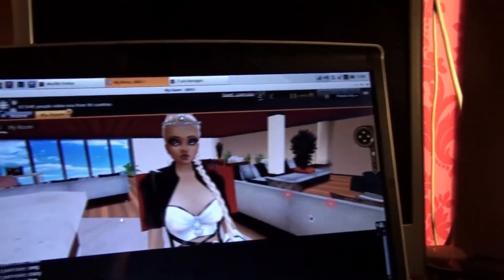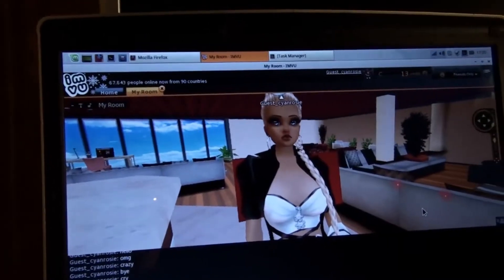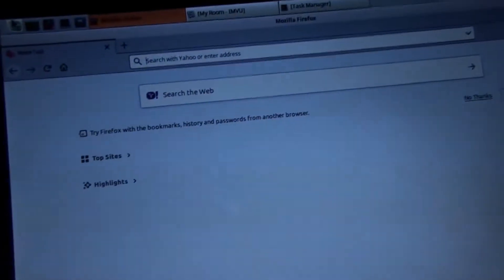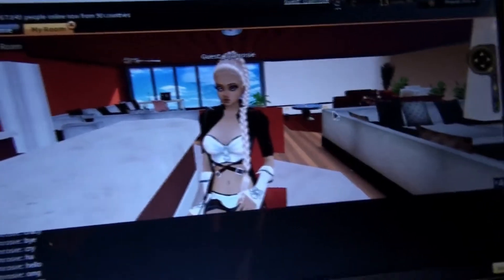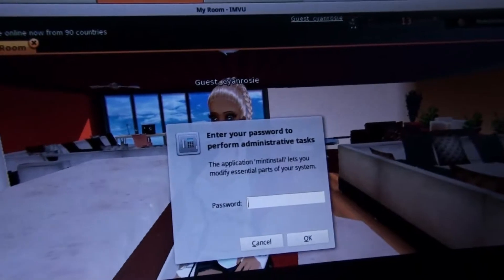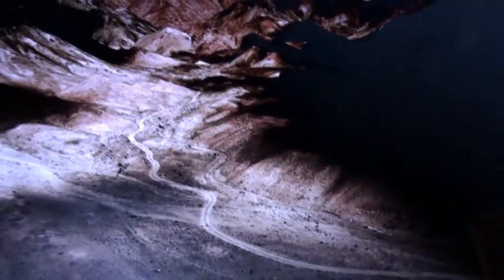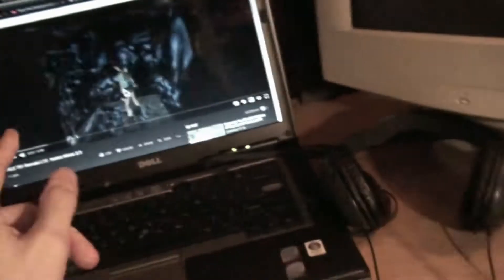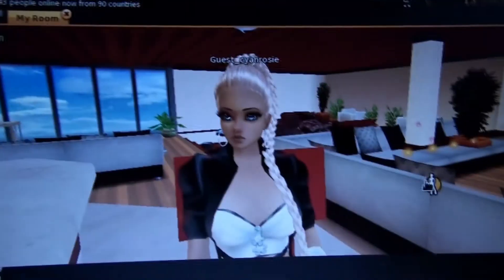Running IMVU On WINE On Linux Mint 17.1 (RM Laptop T2050 Upgrade)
A follow up on the upgraded RM laptop with the Core Duo T2050 CPU i installed in the last video.

I later installed Linux Mint 17.1 and i got WINE to work so i could run IMVU a 3D chatroom which has a Windows only 3D client,but i got it running under WINE,which is amazing!

Note:
To download the 3D client you have to log into your IMVU  profile and the link is in there.